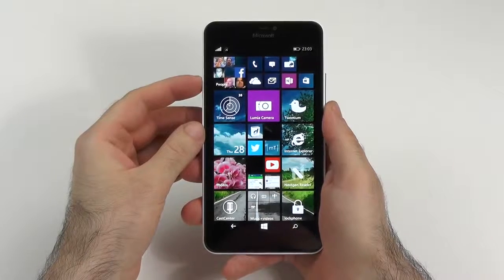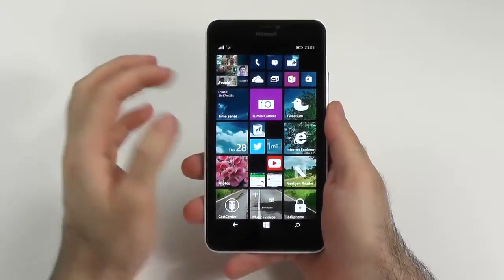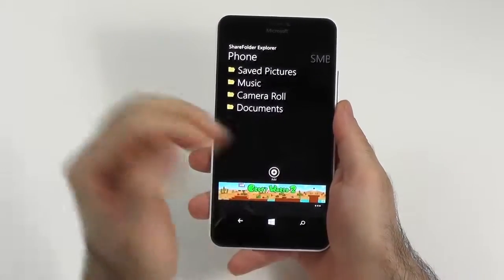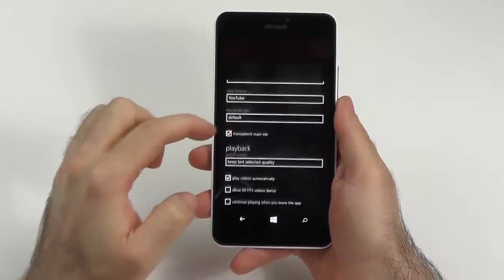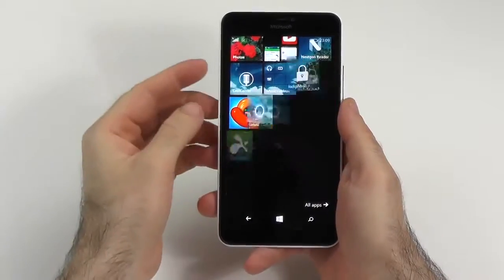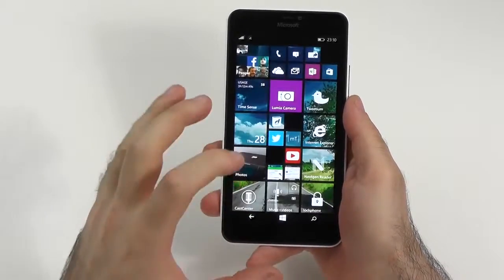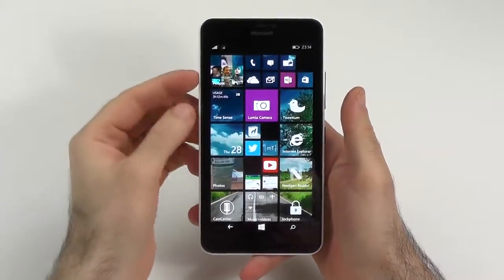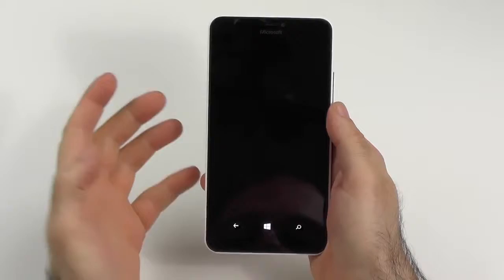Most Essential Apps - Windows Phone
Most Essential Apps - windows phone: most essential apps. 10 most essential ipad apps (part 2 of lon's picks) from this week in ipad. this is my list of most essential apps for me on windows phone..

15 essential android apps. top 10 most essential apps for all android phones.
 today i'm going to take a look at 3 most essential/ utility android apps that makes my life a bit more easier everyday and hopefully will make your life easier too after watching this video...
15 of the most essential applications in android aside from the typical google apps and stock android apps...
top 10 apps - must have essential android apps 2015 [desigeek]. 10 most essential ipad apps (part 2 of jacob's picks) from this week in ipad.